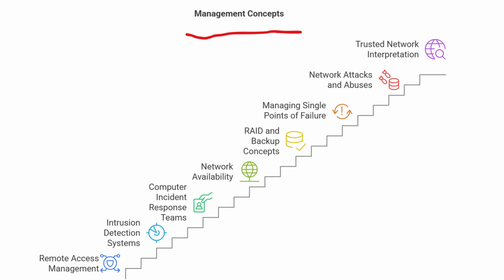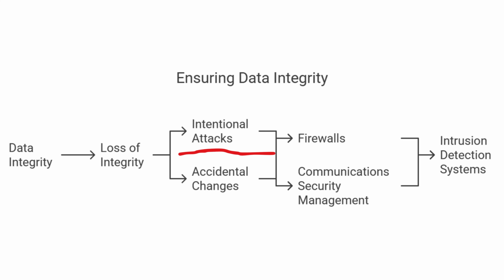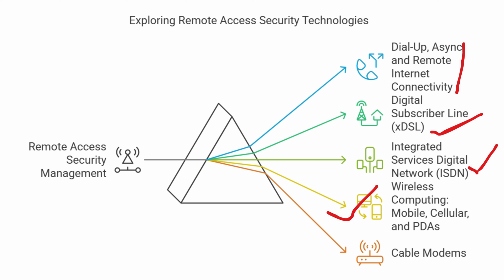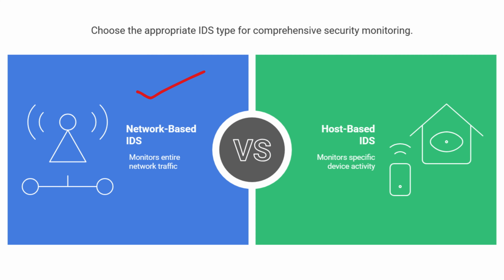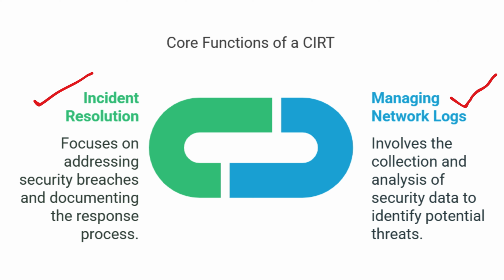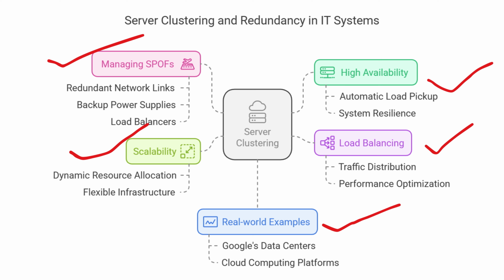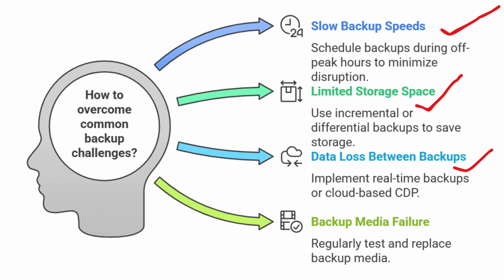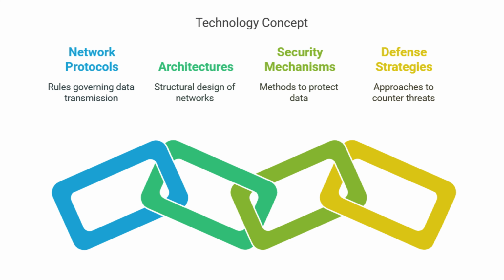Master CISSP Management Concepts: Telecom & Network Security Crash Course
In this video, we’re breaking down the must-know management concepts for telecommunications and network security—straight from the CISSP exam playbook. Whether you’re prepping for the test or leveling up your cybersecurity skills, we’ve got you covered!

What You’ll Learn:
✅ C.I.A. Triad Demystified: Keep data Confidential, Integrity intact, and Availability rock-solid.
✅ Secure Remote Access: VPNs, authentication, and encryption—no more sleepless nights over remote threats!
✅ Stop Intrusions in Their Tracks: Master IDS, build a killer Incident Response Team (CIRT), and shut down attacks fast.
✅ Network Uptime Secrets: RAID setups, backup plans, and redundancy hacks to avoid dreaded downtime.
✅ Fix Weak Links: Spot single points of failure (goodbye, sketchy cabling!) and bulletproof your systems.

👉 Coming Next: Part 2 dives into tech concepts—think protocols, firewalls, and next-gen cyber defenses.